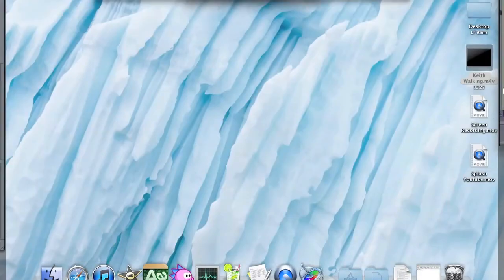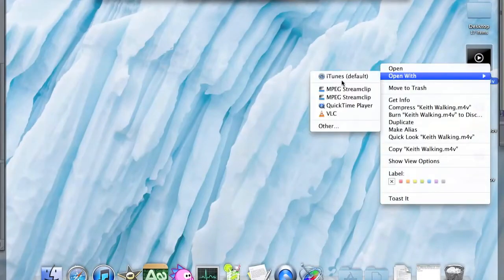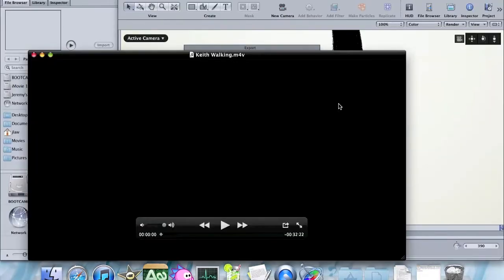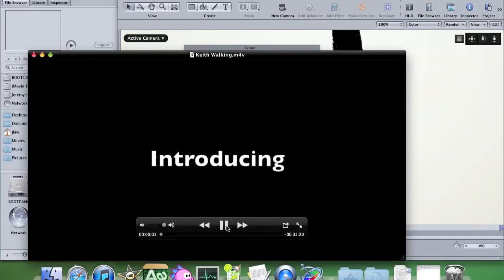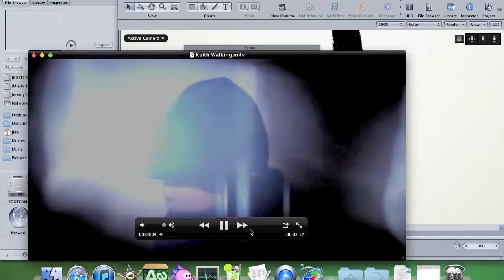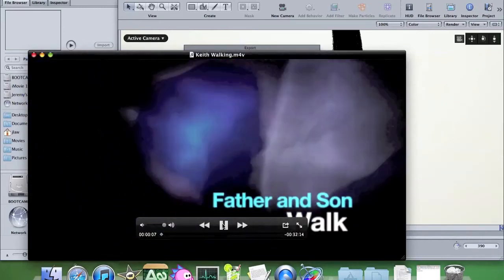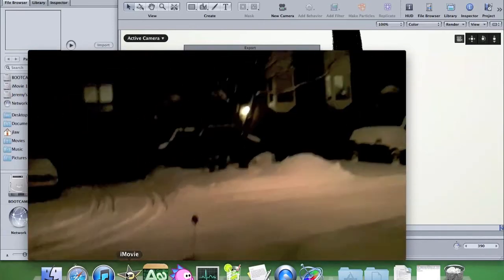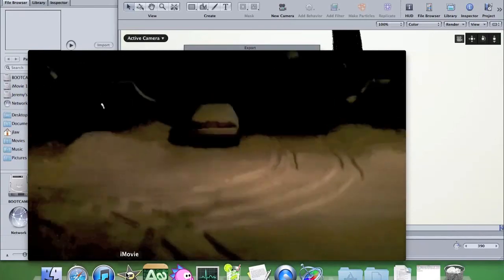Rendering a Video and Watching a Movie at the same time